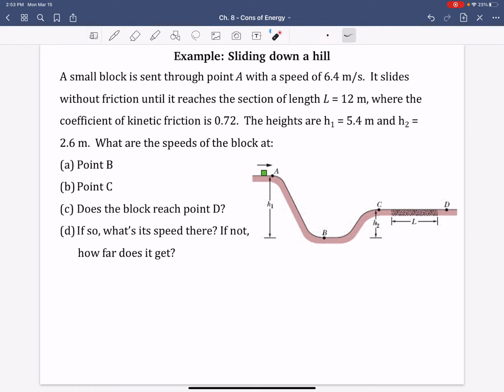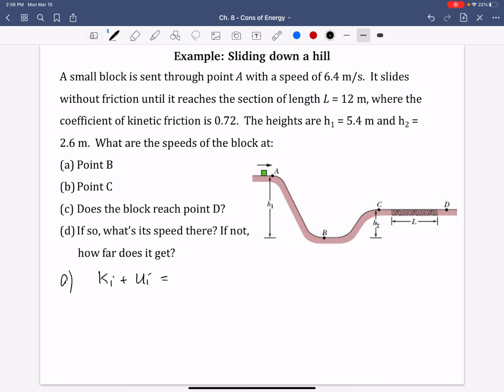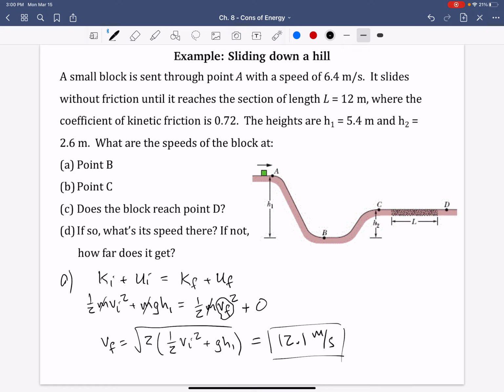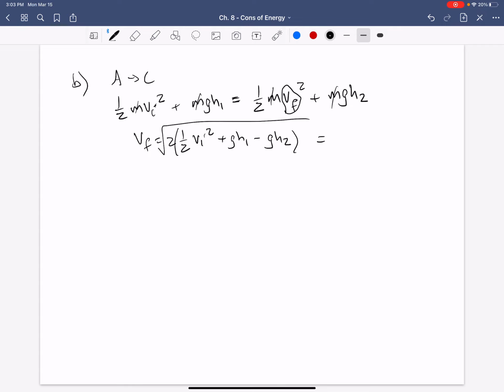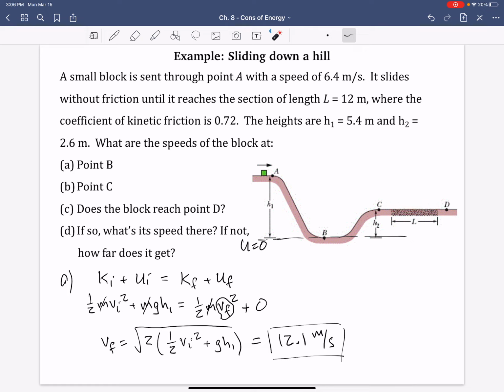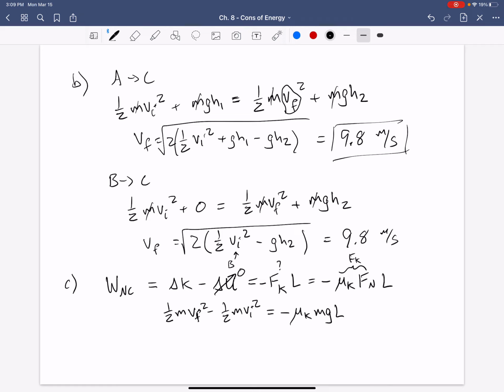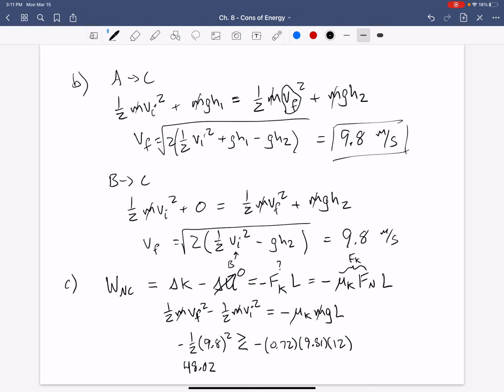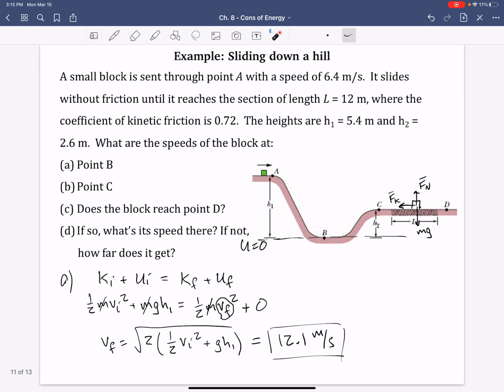Example: Sliding down a hill